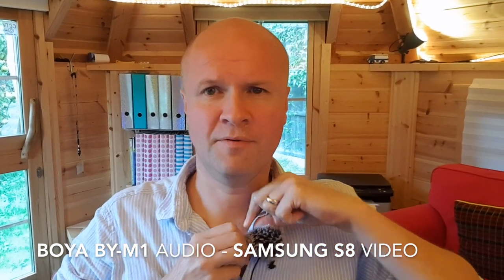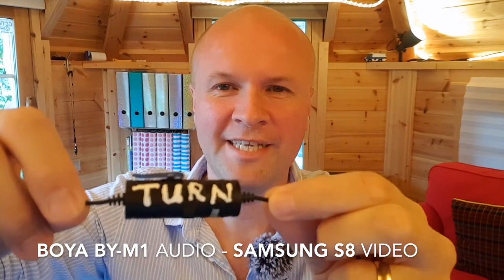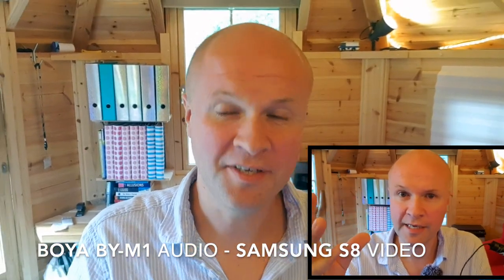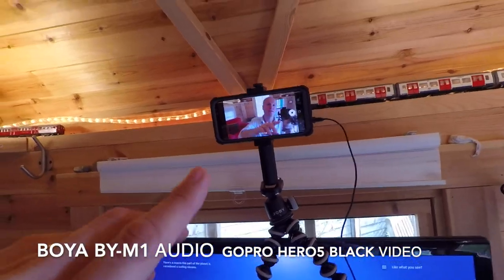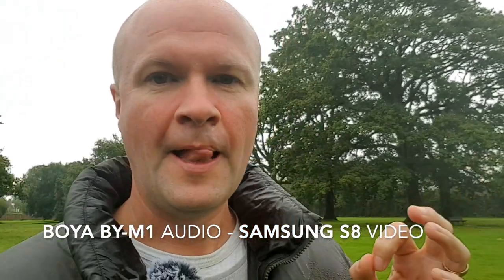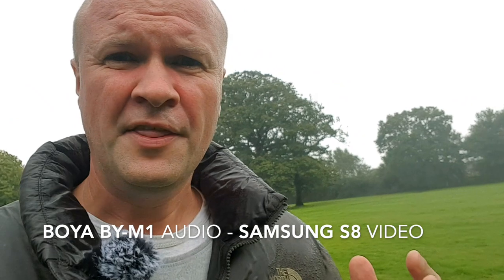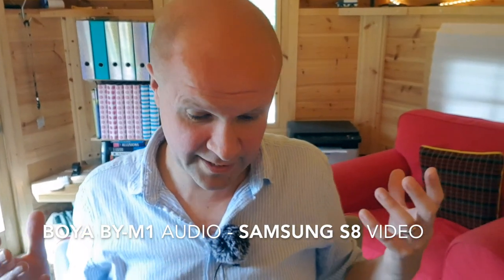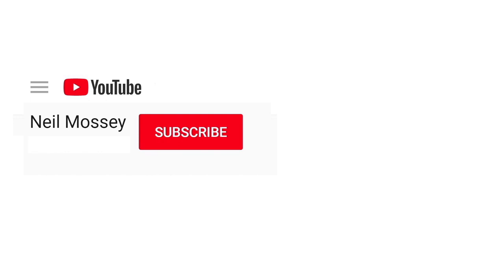Does BOYA BY-M1 microphone work on SAMSUNG S8? Audio test and mic review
Buy BOYA BY-M1CLIP-ON LAVALIER MICROPHONE:
(Amazon US)

Does the BOYA BY-M1 clip-on lavalier microphone work on a Samsung Galaxy S8 smartphone?  Yes!
This is an audio test to show you how the Boya BY-M1 sounds, inside the happy hut and outdoors (on a windy and rainy day).

I show you my vlogging rig setup and also use the Comica Deadkitten (mini deadcat) windshield and Joby Gorillapod mount.

0:00 Does BOYA BY-M1 microphone work on SAMSUNG S8? Audio test and mic review
1:30 What should I set BOYA BY-M1 microphone switch to for Samsung Galaxy S8? On or Off/smartphone?
2:09 My YouTube vlogging rig with Samsung S8
2:53 Boya BYM1 audio test outdoors: how does the Boya BY-M1 sound outside, can you use the Boya BY-M1 outdoors?

Joby Gorillapod (bendy tripod that grips) (US)

Share your joy in the comments below, I'd love to hear them -

Other Vlogging and Podcasting setup:
Saramonic SR-XM1 MINI SHOTGUN MIC
GoPro Hero 5 6 7 MIC ADAPTER
3.5mm HEADPHONE SPLITTER (FOR 2 MICS)
JOBY GORILLAPOD (BENDY TRIPOD THAT YOU CAN ATTACH TO RAILINGS!)
NEEWER LED VIDEO LIGHT
TASCAM DR60 MK2 AUDIO RECORDER
NEEWER NW-700 PODCASTING MICROPHONE
GOPRO BACKPACK AND CAP CLIP